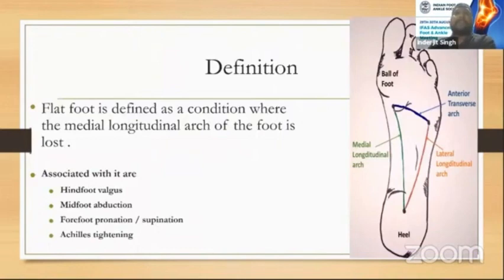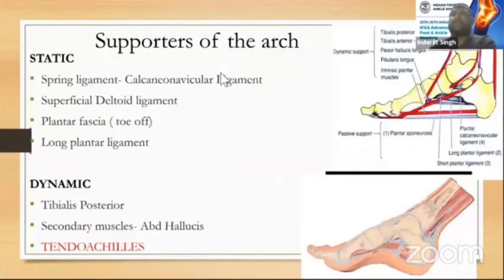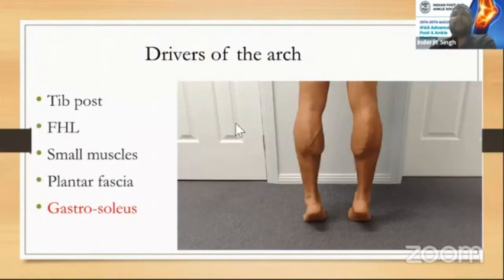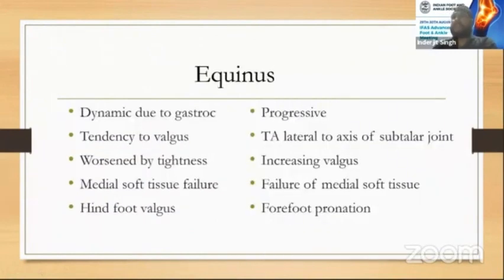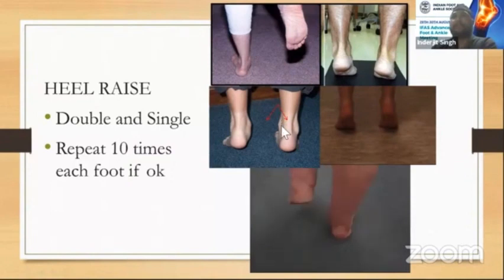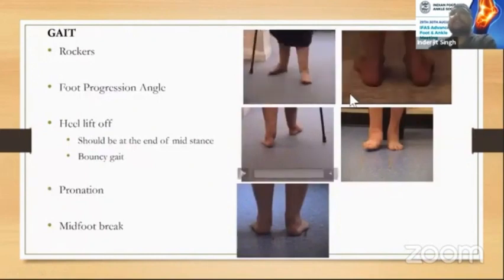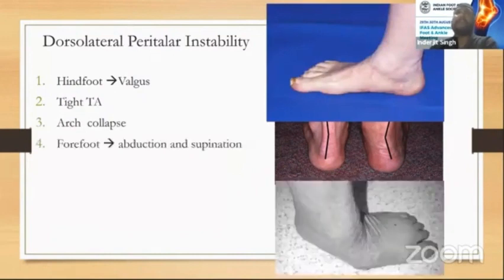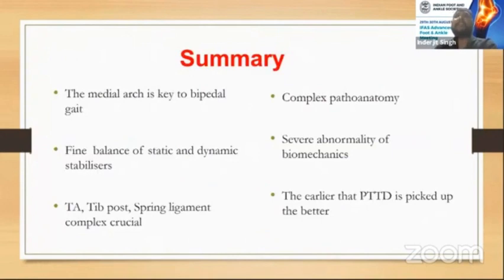Adult Acquired Flat Foot - Dr. Inderjit Singh